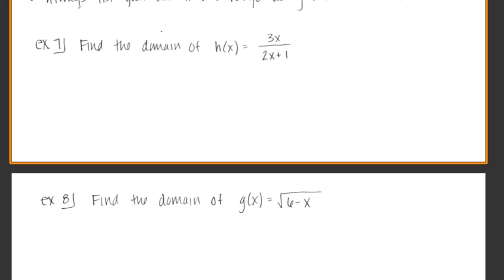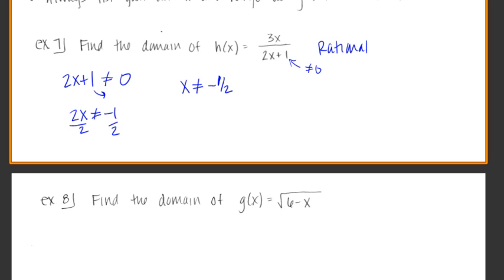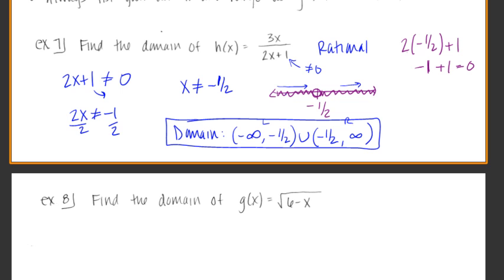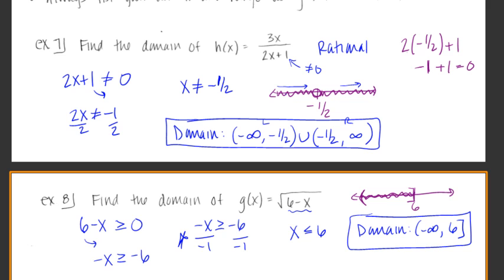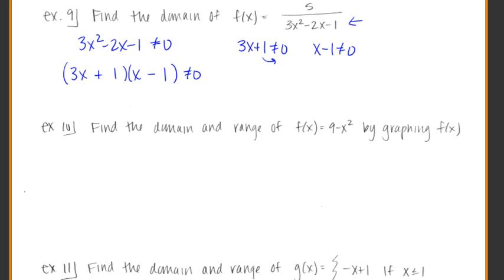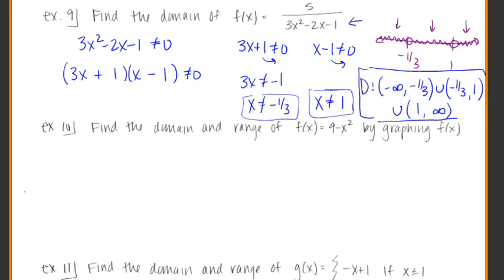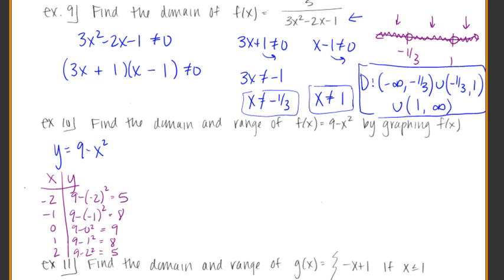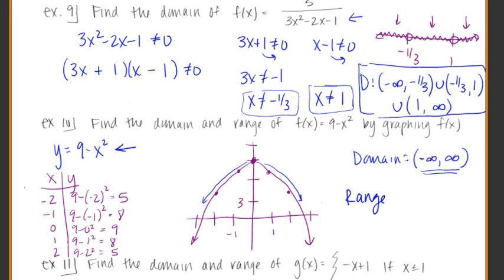1324 - Business Math I - 2.3 & 2.4 - Part 3